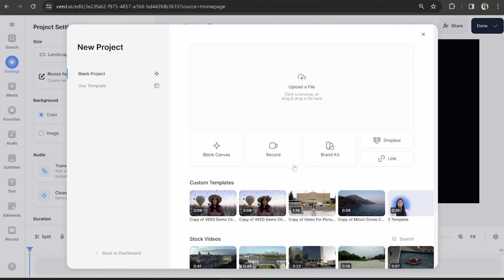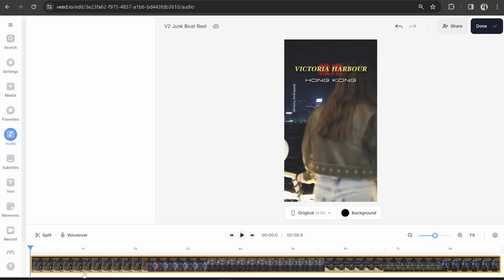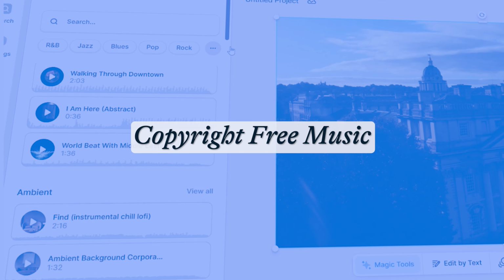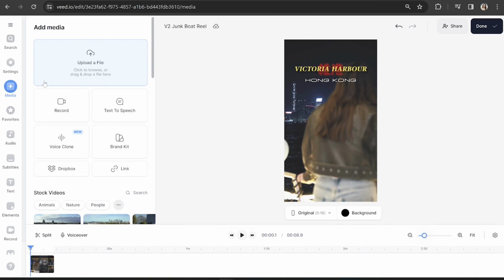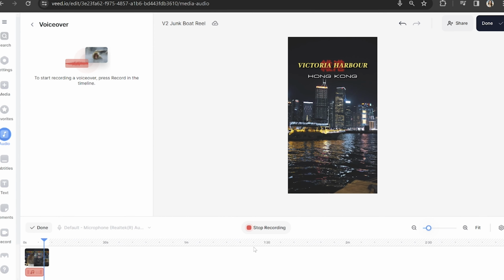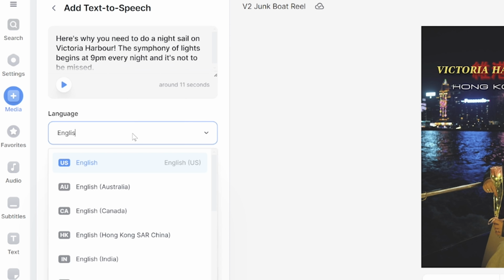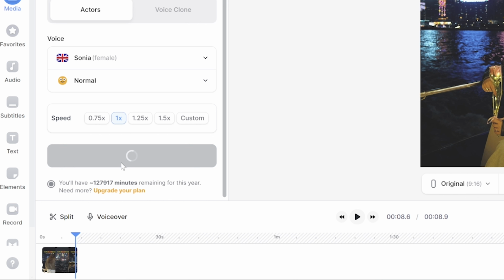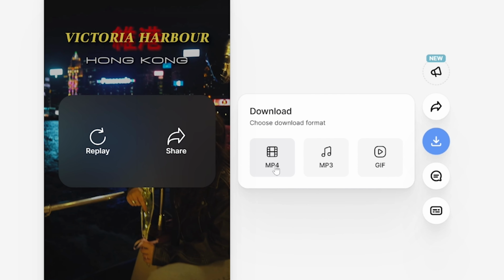How to Replace Audio in Video 🎙️ ➡️ 📹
In this video, I'm going to show you how to quickly replace your audio from any video using VEED. You can replace your audio with either a song, a voiceover or even text to speech! To get started click the link above! 🔗⬆️

0:00 Replace Audio in Video Intro
0:15 How to Import Your Footage
0:47 How to Replace Audio with Music
1:37 How to Replace Audio with Voiceover
2:16 How to Replace Audio with Text to Speech
3:14 How to Export your Video with New Audio
3:30 Outro

If you have any questions about how to replace audio in video, please pop them in the comments section! 💖

Lauren  & VEED.IO